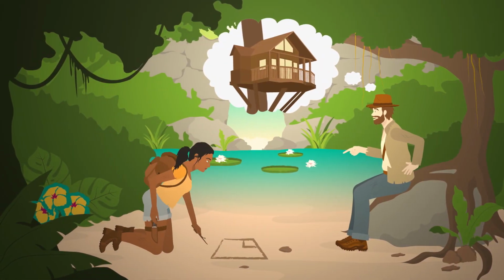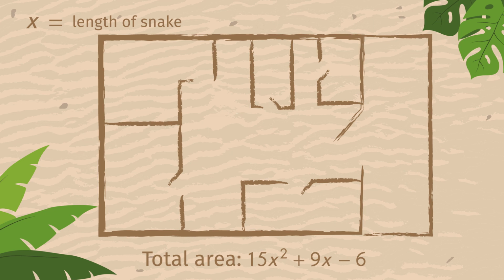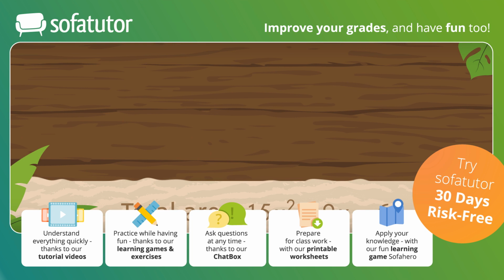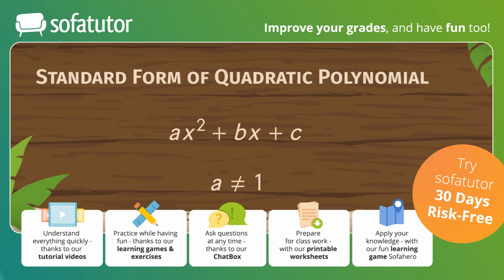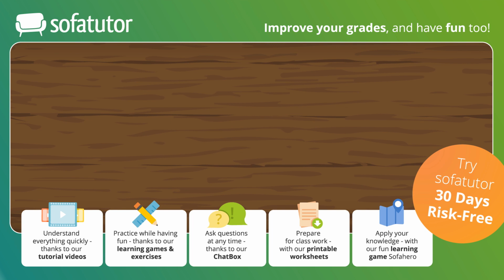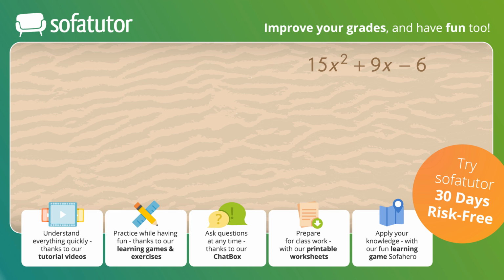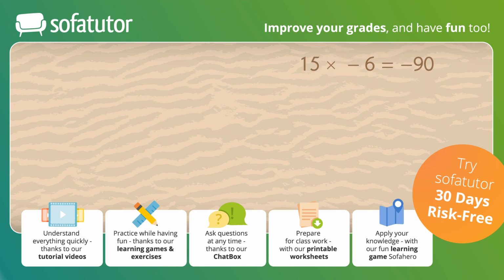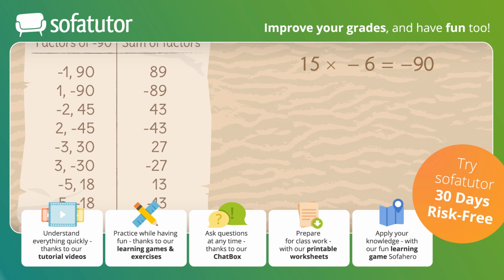Explained: Factoring by Grouping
Have you enjoyed the video? Discover many more exciting animated learning videos for the subject math by clicking the

You want to learn more about factoring by grouping, factoring by grouping 4 terms and how to solve factoring by grouping?